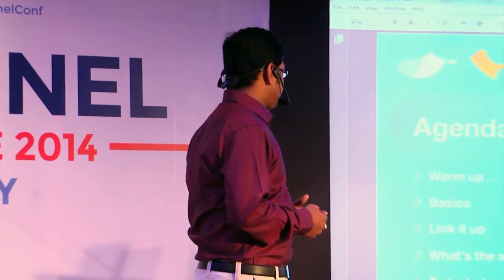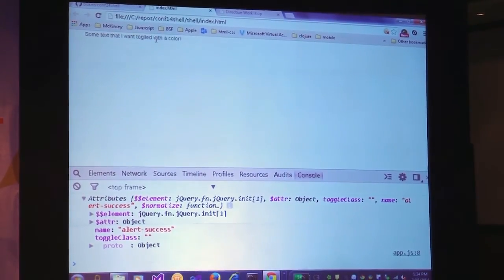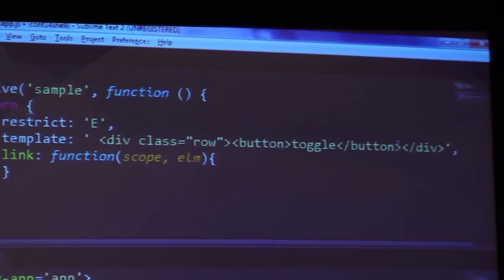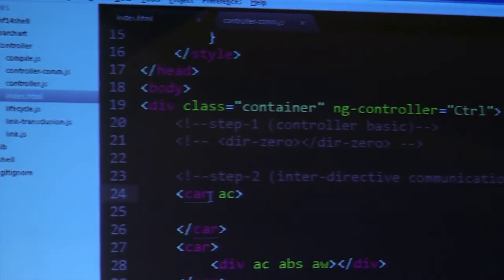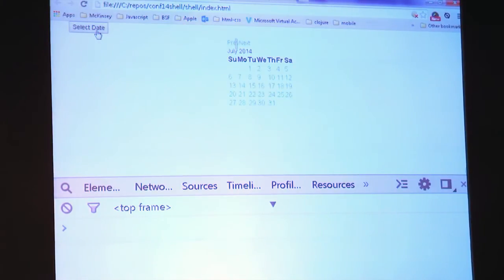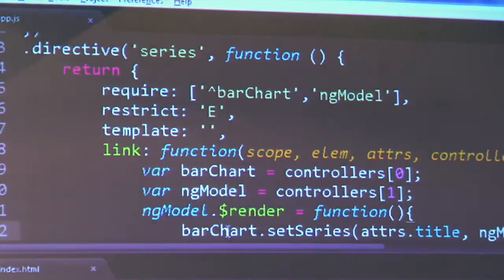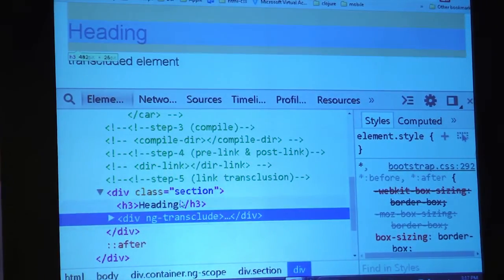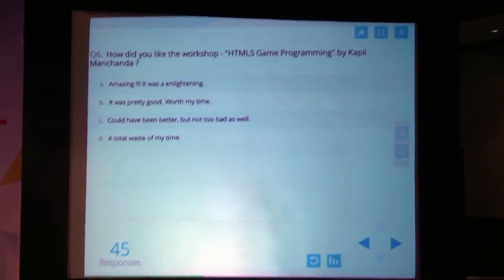AngularJS Directive - Deep Dive (Suman Paul & Naresh Sharma)